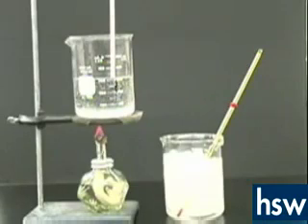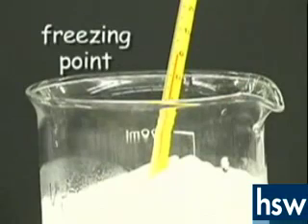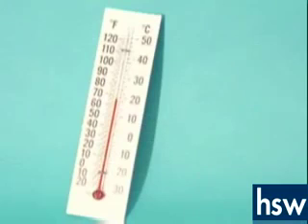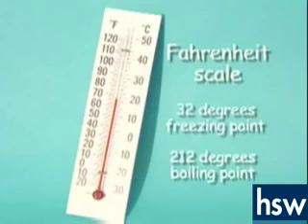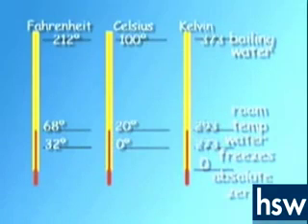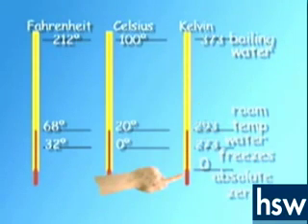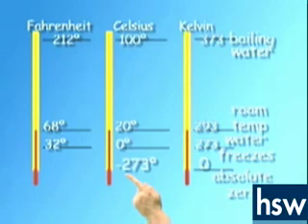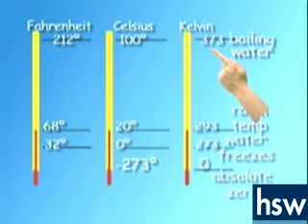Different Temperature Scales